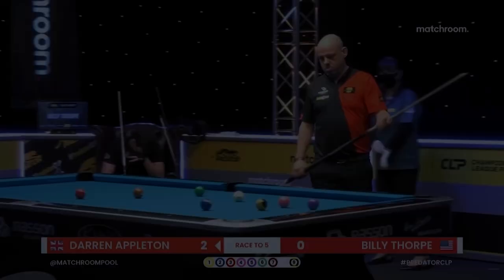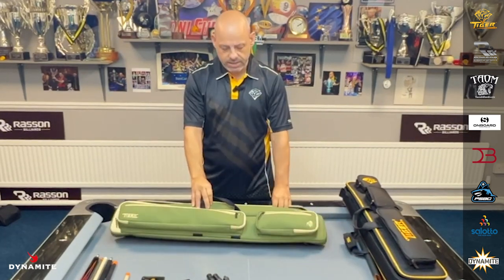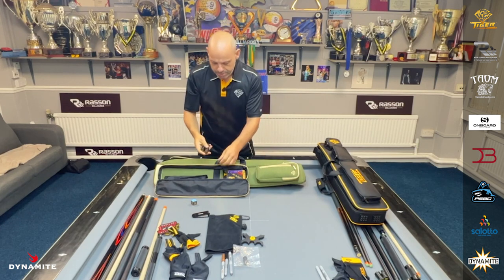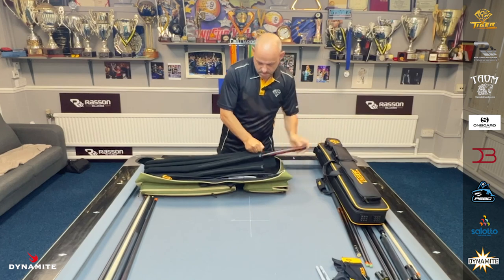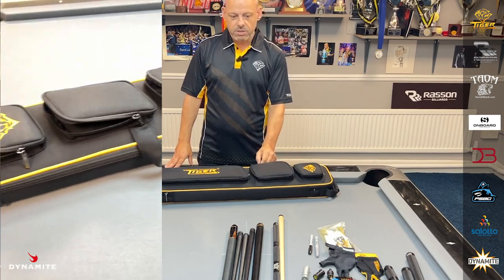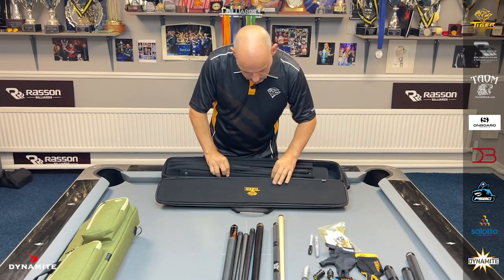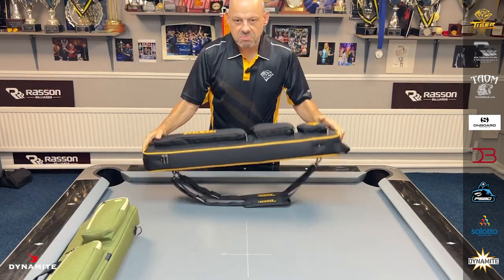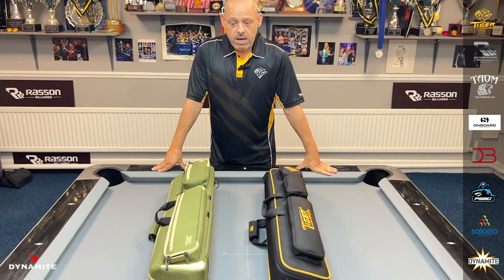Tiger Cases - Product Review | Canvas vs Nylon - Which to choose?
Dynamite Billiards
Rasson
Taom billiards
Dynamite Baits
Onboards sportswear
Salotto
Pool Shark Billiard Club

Thanks!